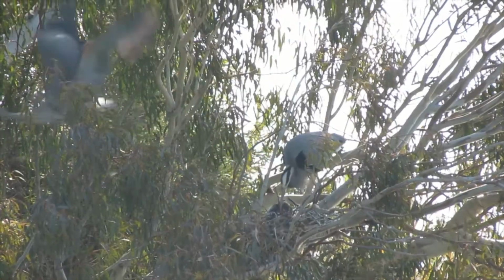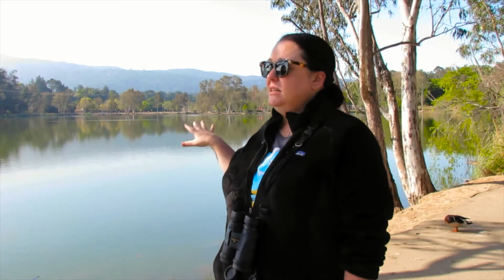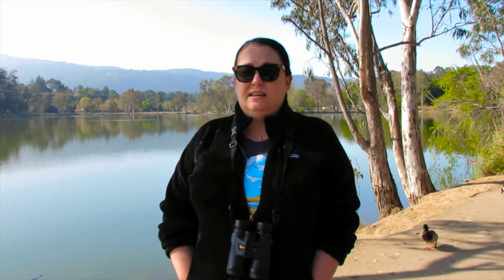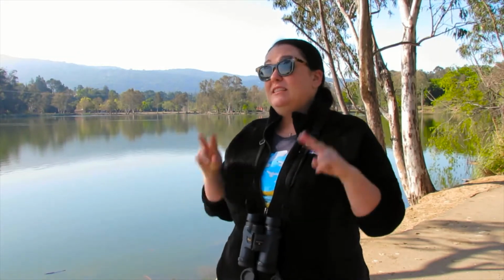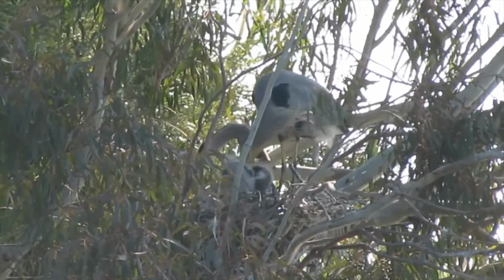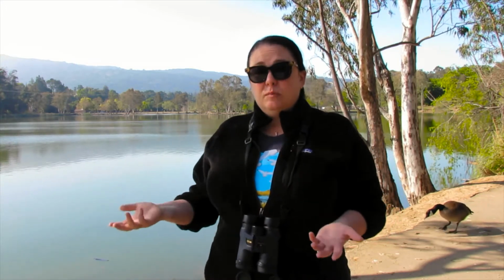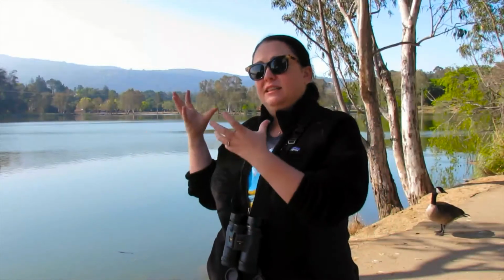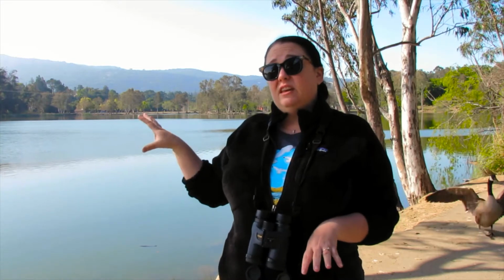WHD2021 SFBBO Waterbird Colony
The San Francisco Bay Bird Observatory is engaged in ornithological studies throughout the bay area. Check out one of the local heronry with them, and learn about one of our most distinctive local birds!